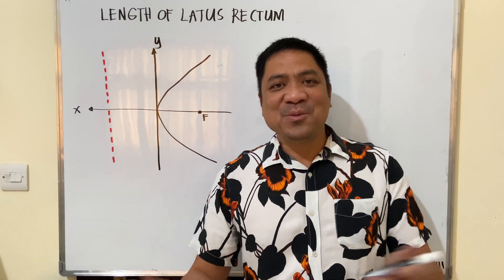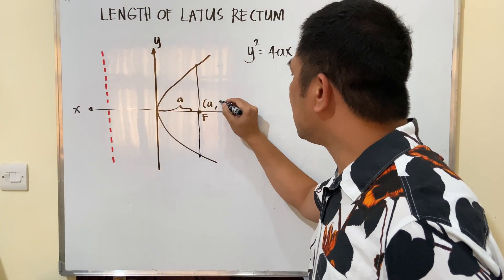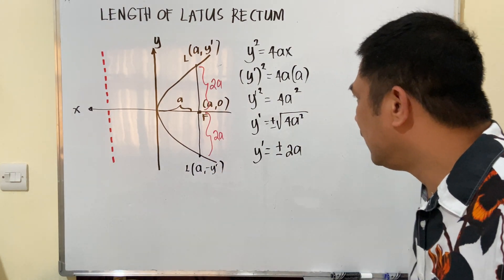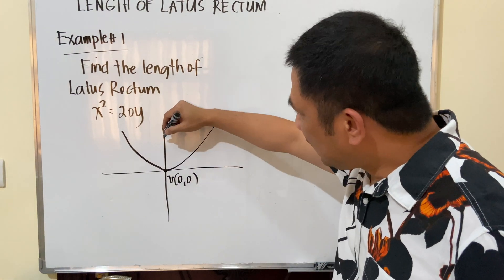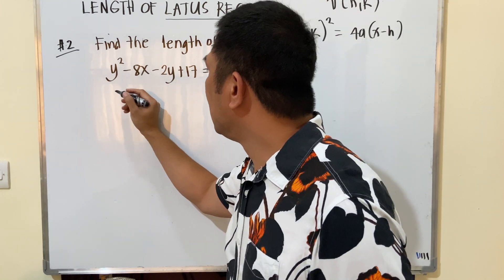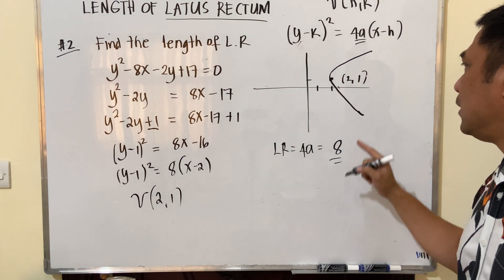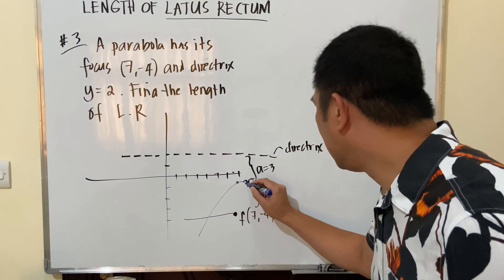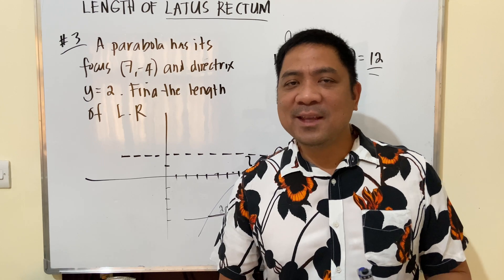MATHFLEX Ep73: Length of Latus Rectum of Parabola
Short video presentation on how to determine the length of Latus Rectum of parabola